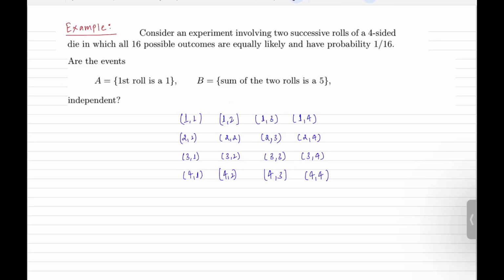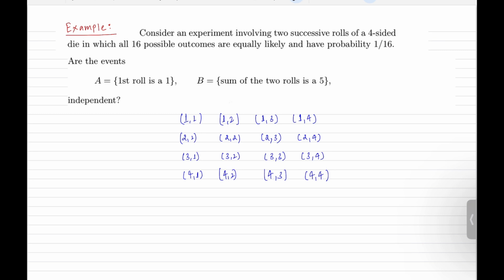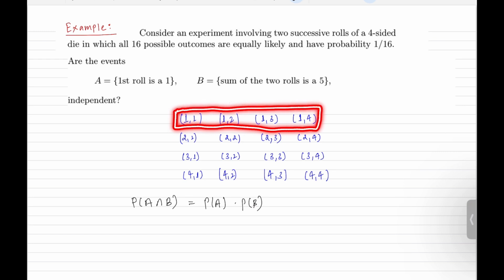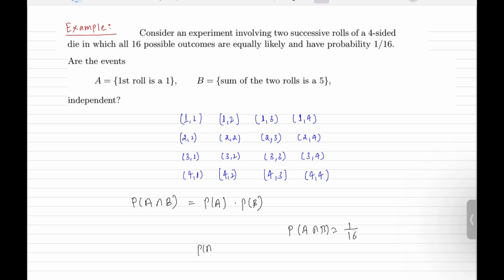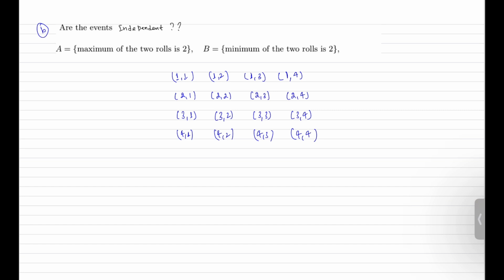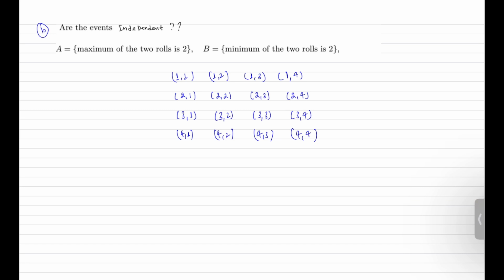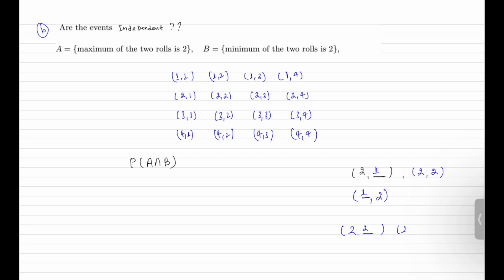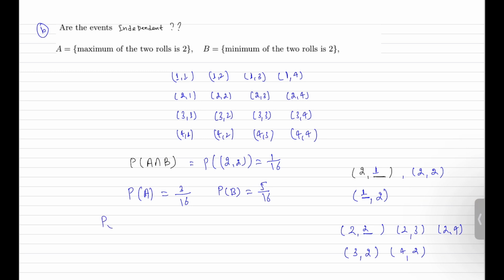22. Examples: Independent event |Probability for Gate data science and ai |Abhinandan